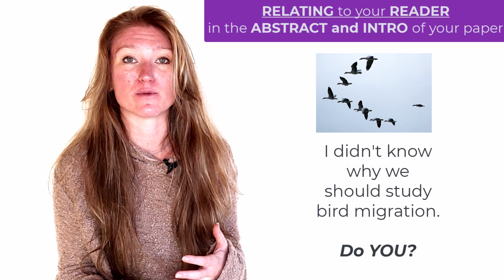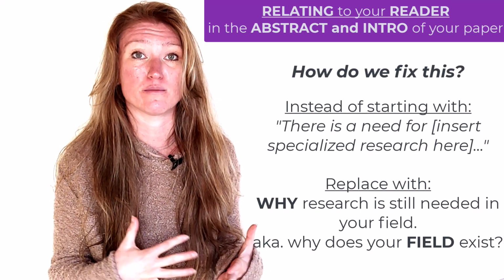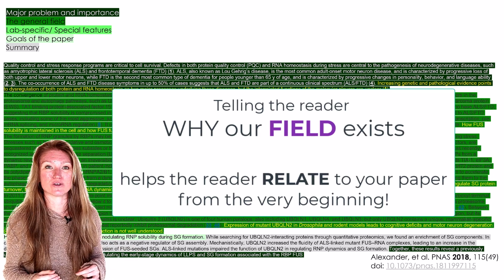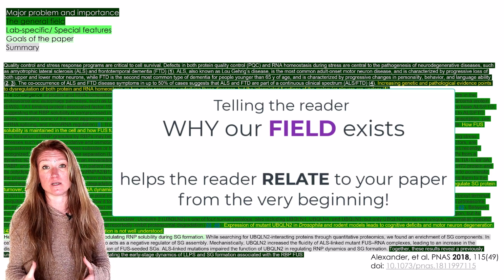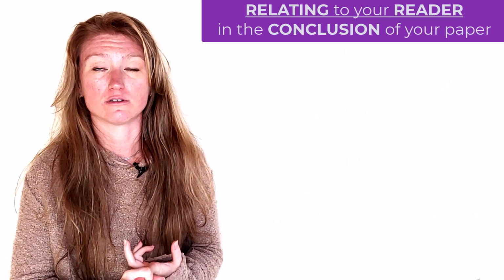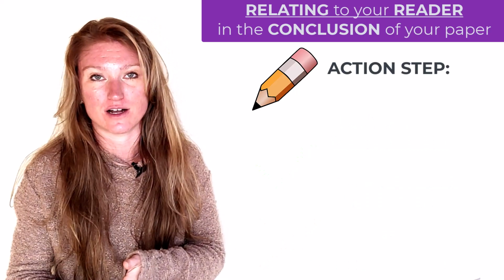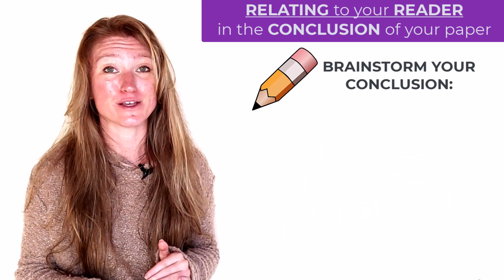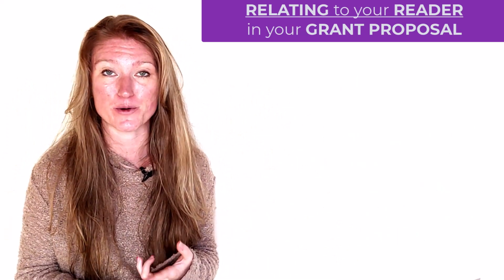How to sufficiently relate your work to your reader - How to include IMPORTANCE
When your work is not sufficiently related to your reader, they will probably not see the importance of your submitted work and unclear importance comes in a lot of forms:

“My grants NEVER get funded, but my colleagues who do similar work have tons of money.”
OR
“The reviewers/editors don’t see the impact of this work and are suggesting resubmitting to a journal with a lower impact factor.”

If you came this far, you already know that missing importance in your work is the No./1 reason why submitted work gets rejected... But luckily, this video (series) can help you completely eliminate this from your manuscript.

If you're at the very beginning, check out the following tutorials in the chronological order.

Take a look at the time codes if you're looking out for a specific chapter.
So, LET'S GET YOUR PAPER PUBLISHED!

🔻Timecodes:
00:00 Intro
00:44 Relating to your reader in abstract and introduction
02:09 How to fix missing importance
02:20 How to set up your abstract and intro
04:20 Action step: Analyze your abstract and introduction
06:53 Relating to your reader in the conclusion
07:51 Action step: Analyze your conclusion
09:31 Brainstorm your conclusion
10:30 Relating to your reader in grant proposals
Outro

ABSTRACT:
Notice that the VERY FIRST SENTENCE here starts with a problem general enough for the average reader to relate and tells them why they should relate.
Perfect, now your reader knows how to place your work in context. Aka. how to tell if your work is important!

INTRODUCTION:
Notice this introduction starts at that broadest scope – the major problem a reader can relate to.
This is the paragraph where you actually explain why your FIELD of research is important.
This is here you show your reader where the pink circle of your field fits in the bigger picture of everything else. Here is where you tell the reader WHAT puzzle you are building.
THIS is what tells a reader why they need to care about this project.
Remember – end this paragraph on a GAP statement! This GAP should be the reason your FIELD of research exists.

CONCLUSION:
Another great place to really hammer home the importance of your work is in the last place people will read.
Make sure that last impression of your paper is full of why your work matters and deserves to be published!
Notice how instead of being a summary, the final paragraph is very forward-thinking – highlighting how this work can affect future work, projects, and future directions that can spin off from this work.
This helps show that your work isn’t being done in a vacuum and that it is going to affect the field and the world at large (if possible for your particular project).
If you can show how your work affects the field or the world, you have shown the importance.

GRANT PROPOSALS:
Brainstorm with the following exercises (details below):
1. Incessantly ask yourself WHY to get to your BIGGER PICTURE
2. Brainstorm the answers to forward-thinking questions
Incessantly ask yourself WHY (i.e., pretend you are a small kid!)

Brainstorm the answers to these forward-thinking questions:
What specifically does your research to do advance science?
What exactly does this bring to the field? How has it advanced the field?
What can be built/done/made/calculated now that your research exists?
How can your research be expanded upon in the future?
Why might other scientists in your field be excited about this? How about non-scientists?

Master your SciComm and write high quality scientific papers.
Years of research and hosting this workshop over 30 times led to the ultimate online course:
‘Blank Page to Manuscript Draft’
Learn everything you need to draft and edit your paper!

Blog post: Why was my scientific paper/grant rejected? What to do when the importance isn’t clear:

...to get FREE SKILLS every month!